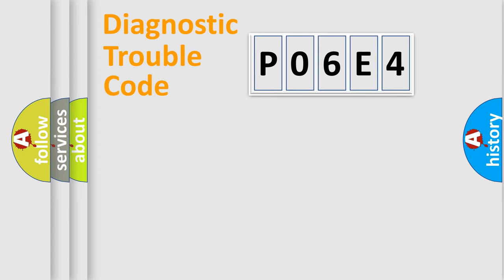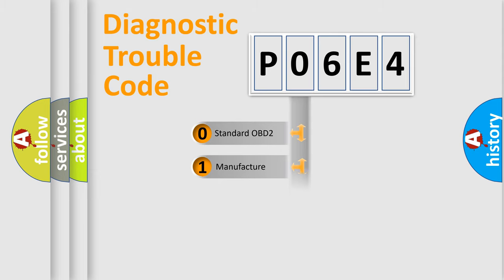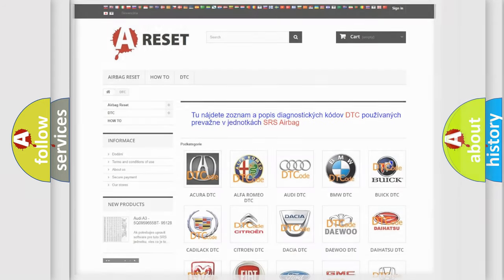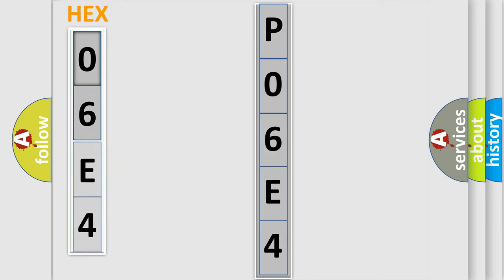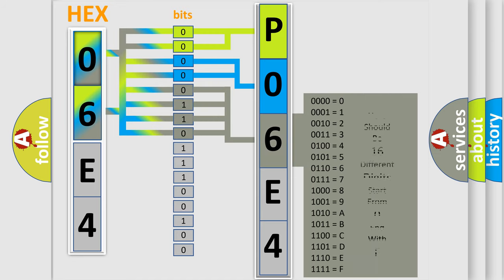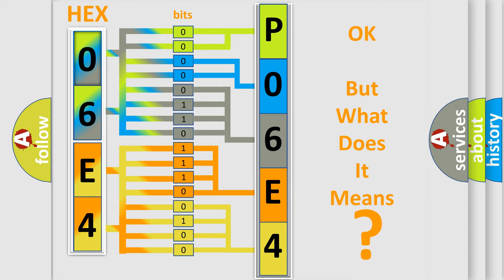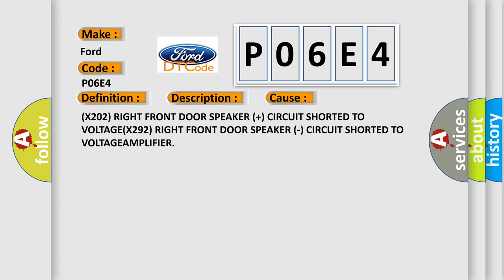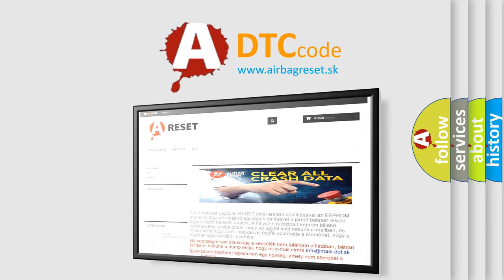DTC Ford P06E4 Short Explanation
Contents:
0:21 Basic DTC analysis according to OBD2 protocol standard.
1:48 Insight into programming
2:58 A diagnostically understandable description of the Diagnostic Trouble Code
3:05 Basic error definition

Make:
Ford
Code:
P06E4
Definition:
CHANNEL 4 AUDIO SPEAKER OUTPUT CIRCUIT HIGH
Description:
With the ignition on. The Amplifier detects a short to battery condition on the output circuit
Cause:
(X202) RIGHT FRONT DOOR SPEAKER (+) CIRCUIT SHORTED TO VOLTAGE(X292) RIGHT FRONT DOOR SPEAKER (-) CIRCUIT SHORTED TO VOLTAGEAMPLIFIER